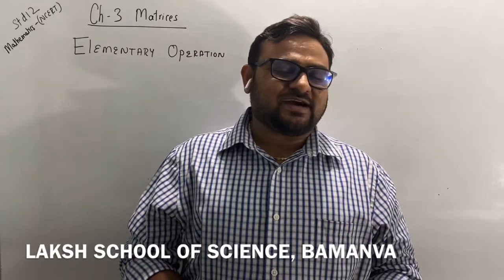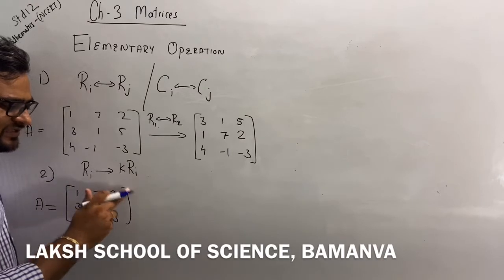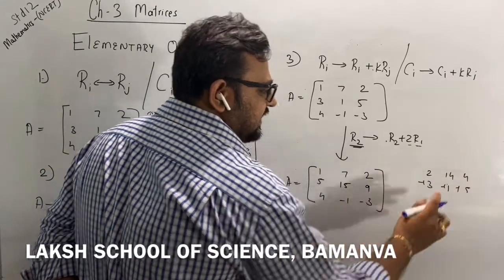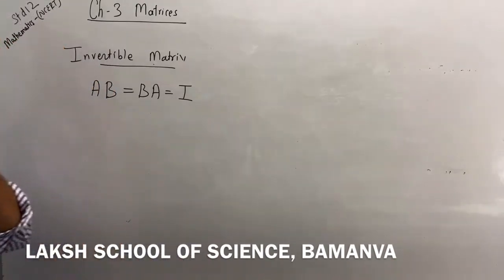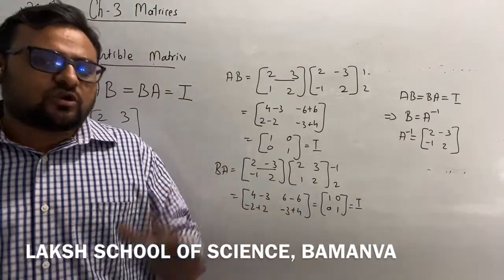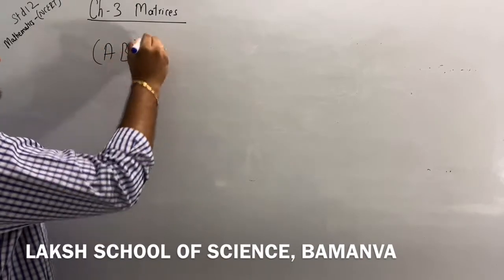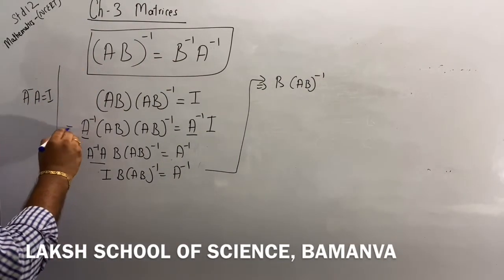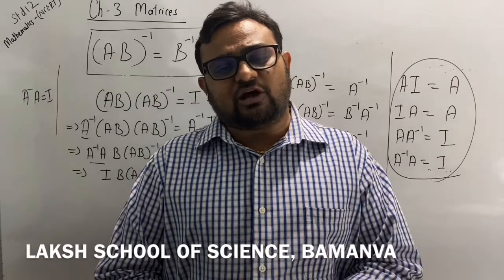Std 12: MATHS : CH 3 MATRICES : ELEMENTARY OPERATION : Lecture 8 : 9 JUNE